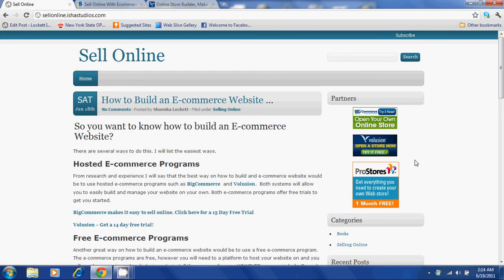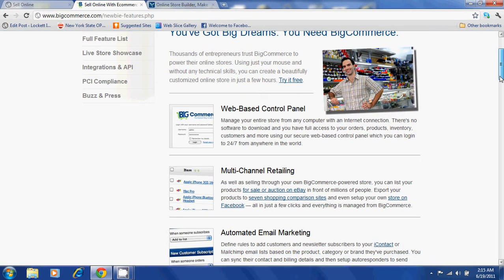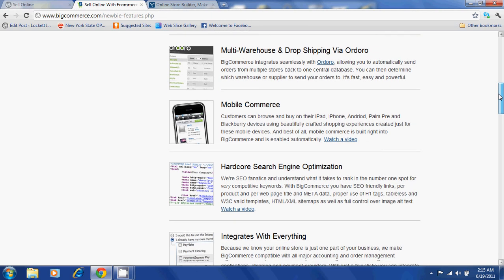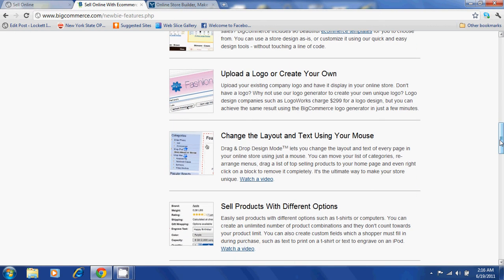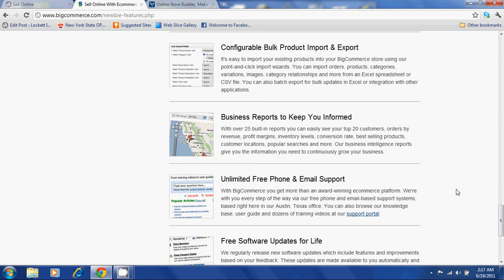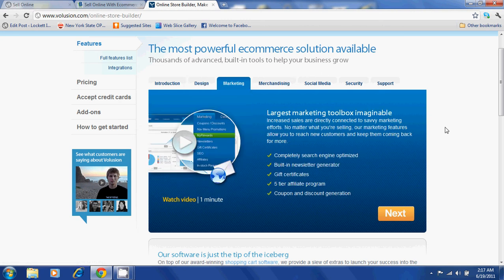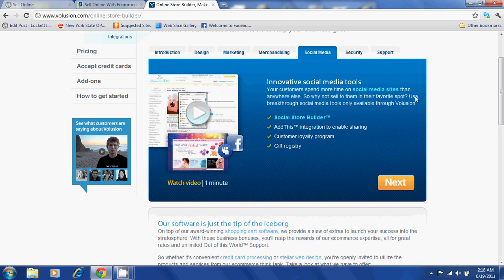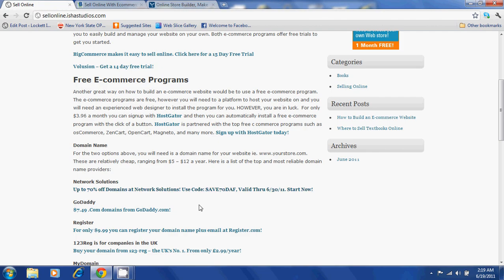How to Build an E-commerce Website Part 1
Learn how to build an e-commerce website. Here is a short version of the